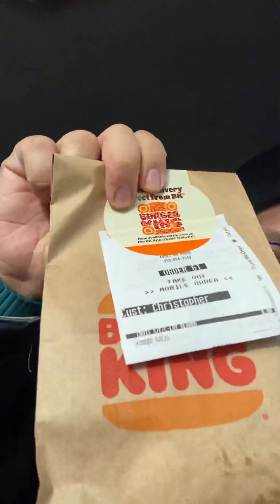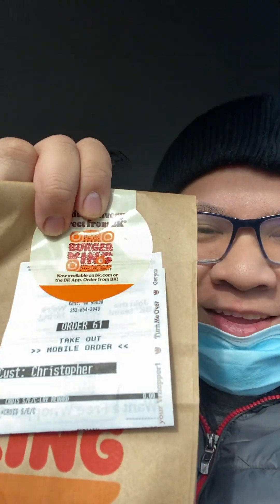Burger King Sausage, Egg & Cheese Croissan’wich Review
This is like McDonald’s McMuffin but Burger King’s own version of it. Instead of McMuffin it’s Croissant but they call it Croissan’wich. The breakfast sandwich is alright and it’s my first time after all.